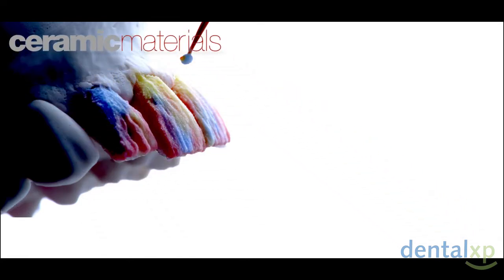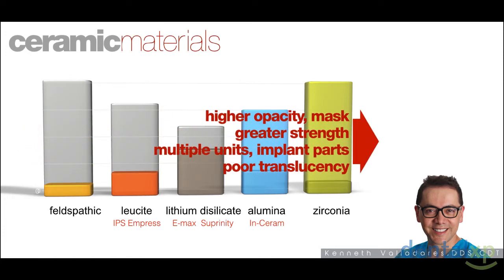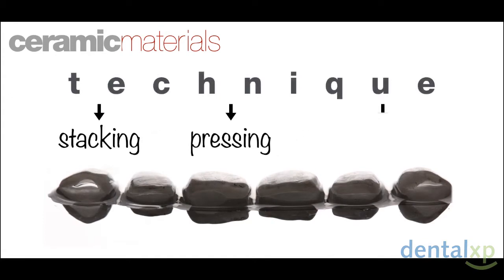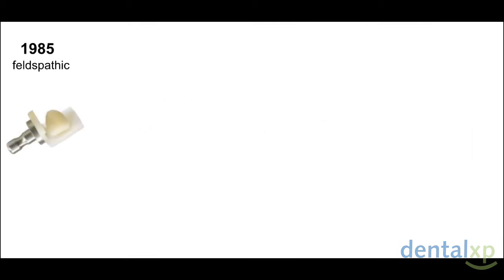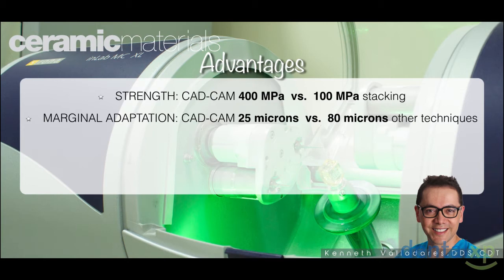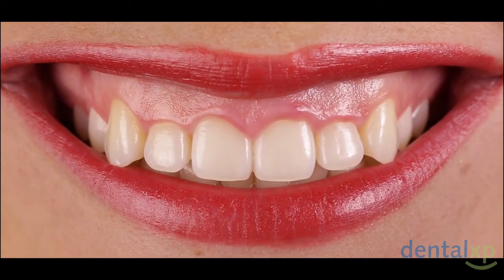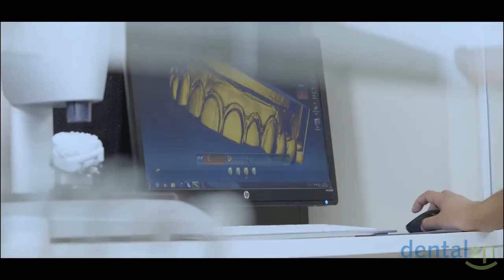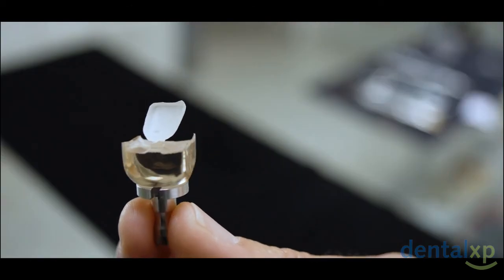Contemporary Bio Materials and Combined Techniques for Esthetic